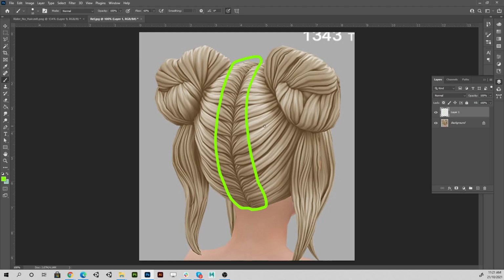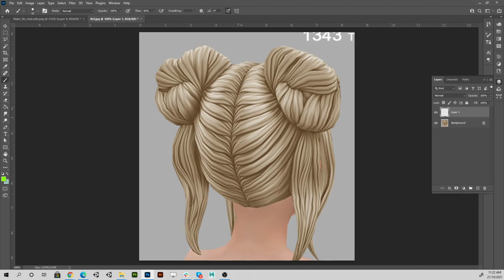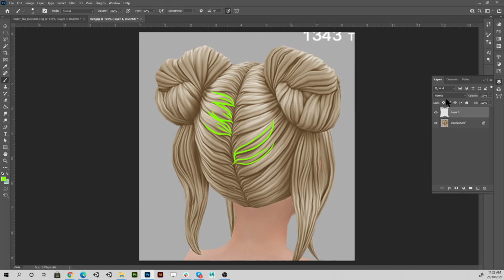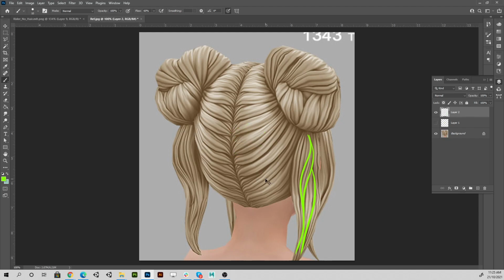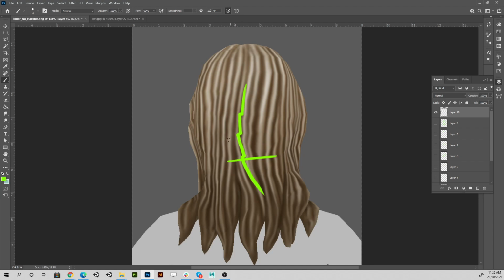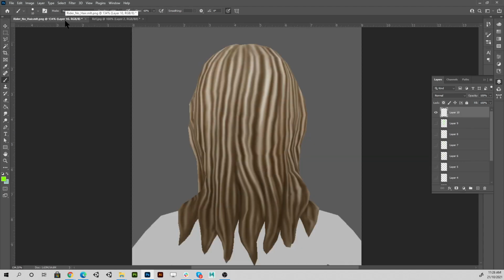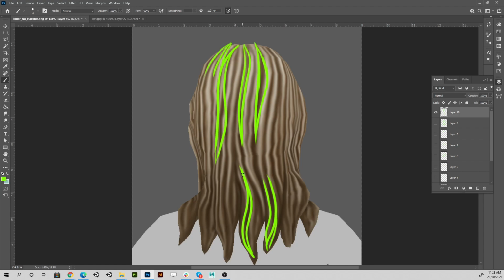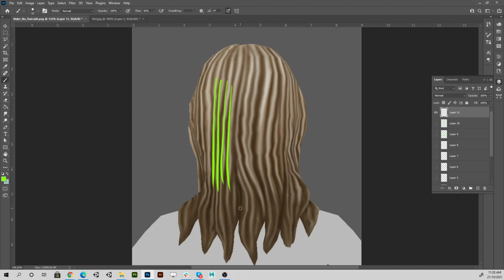Texturing - Painting Hair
What to look out for when texturing hair.